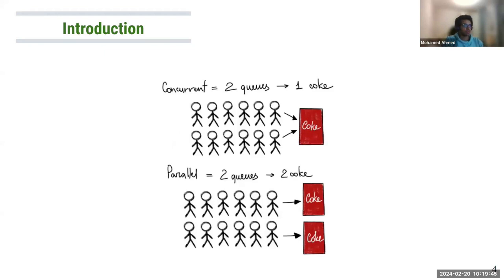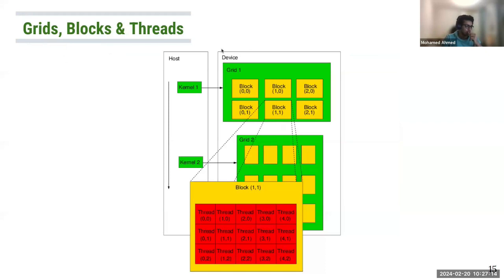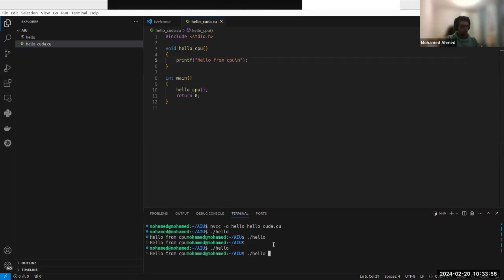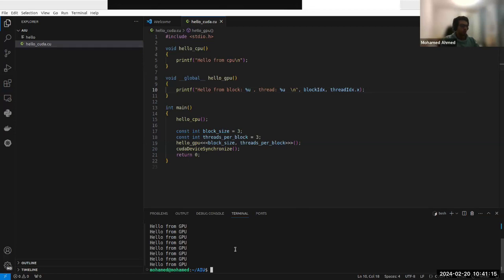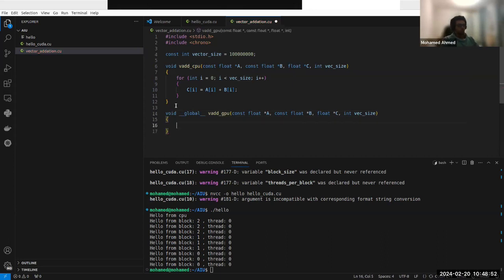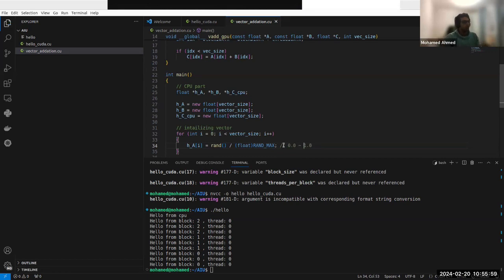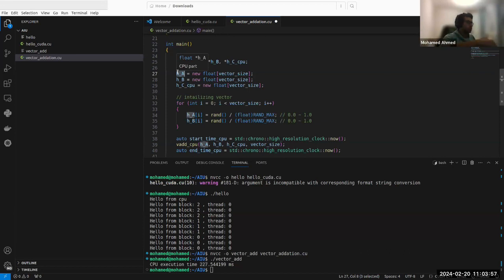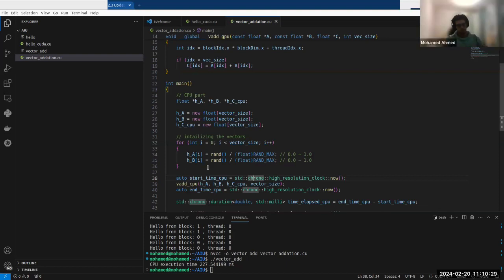Parallel Programming CUDA by Mohamed A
Explore the world of Parallel Programming with CUDA in this insightful video hosted by Mohamed A. Dive into the intricacies of harnessing the power of GPUs for parallel computing, enhancing efficiency and performance in various applications. This is a must-watch for anyone interested in pushing the boundaries of technology and computational capabilities. Join us for a journey into the future of programming!